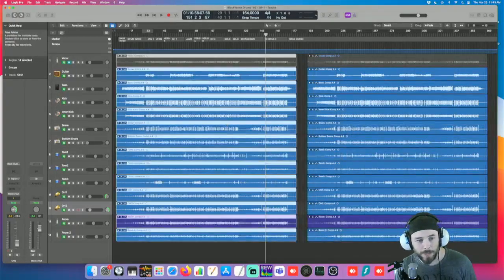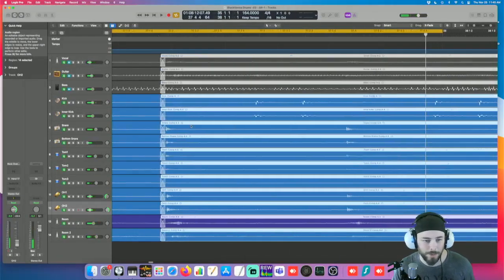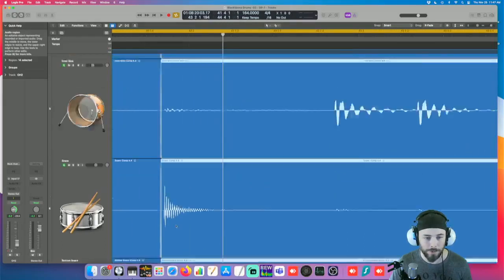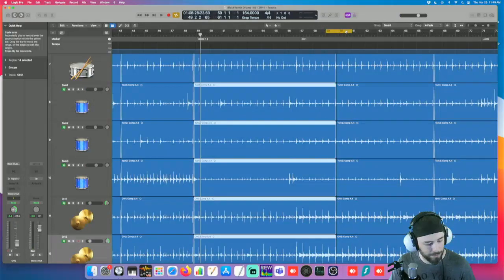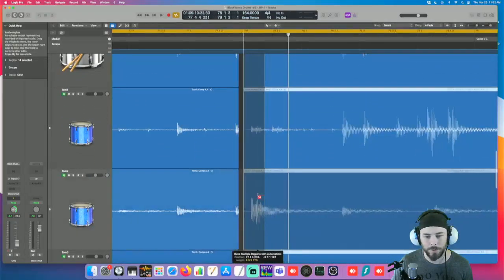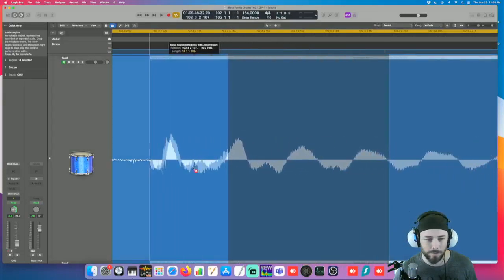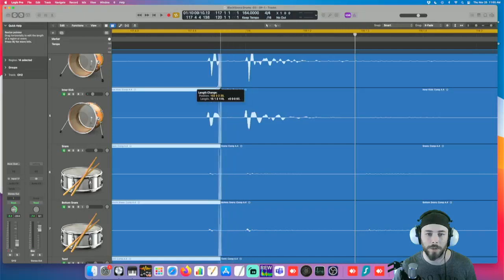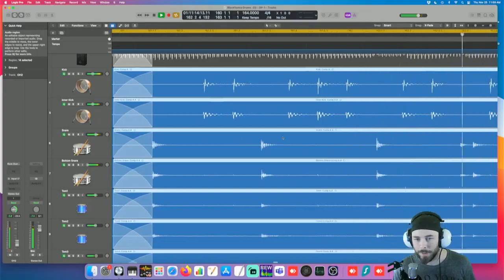Logic Pro X: Comping Multitrack Drums 1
In this video, I carefully select, flatten and crossfade multitrack drums from a recording session.

Be sure and follow Dizzy Bangers on all platforms :)